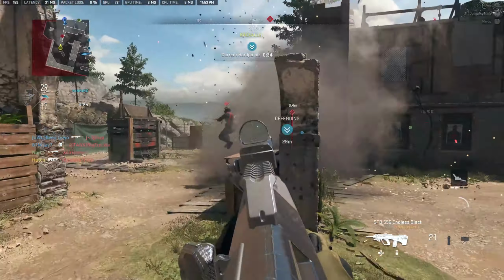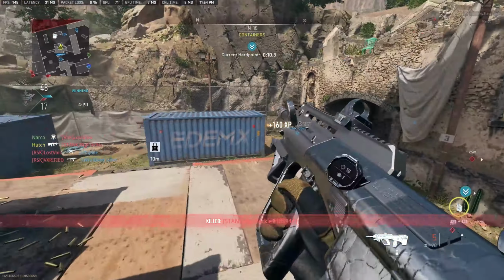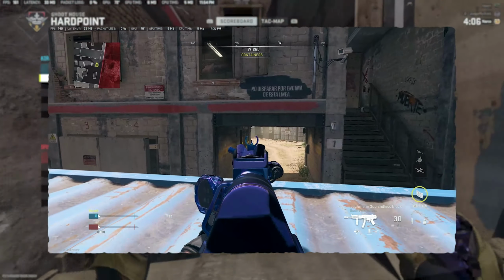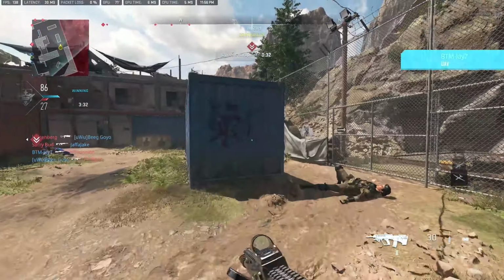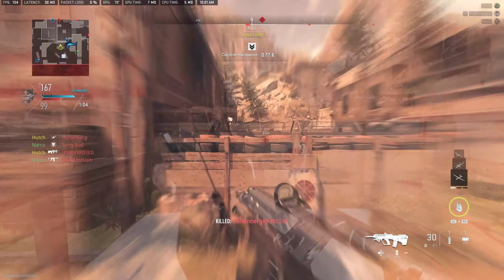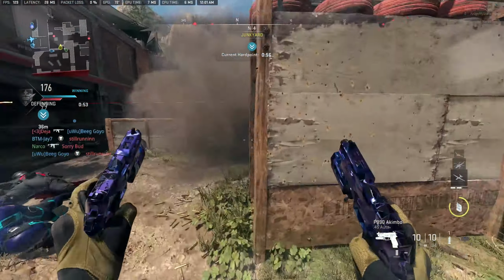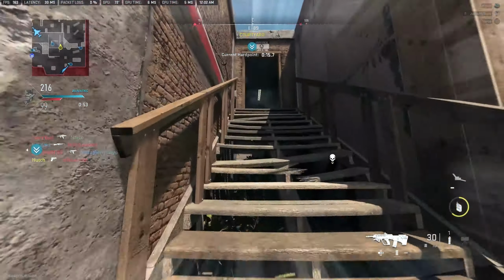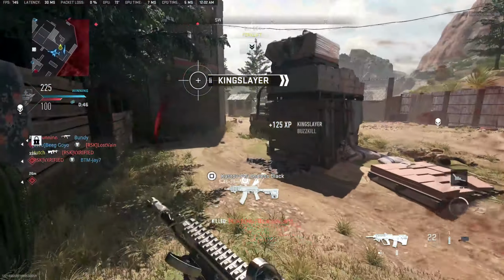Simple Tips to DOMINATE Shoot House! Modern Warfare 2 6v6 Tips and Tricks (MW2 1080p High Quality)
Today I go over some simple tips to dominate the Shoot House map! Although shoot house is a simple map, there are some little tricks you can do to throw off your enemies. Today we go over some jump spots, drill charge spots (to clean up those pesky office campers), as well as the importance of strafing on this map. Enjoy!

TIME STAMPS!
00:00 - Intro
00:22 - Positioning
01:32 - Junkyard Jump Spots
01:55 - Back Alley Jump Spot
02:24 - Crate Jump Spots + Office Alternatives
03:13 - Discussing My Own Play Style
04:32 - Drill Charge Spots
07:59 - Strafing Speed Discussion
12:44 - STB-556 Class Setup Featured in Gameplay

Call of Duty®: Modern Warfare II is a first person shooter (FPS) video game in development by InfinityWard and Launches at the end of October 2022. It was published by Activision. MWII is a direct sequel to Modern Warfare 2019. The game features a brand new Campaign, Multiplayer, Special Ops, Warzone 2.0, and DMZ game modes. The gunsmith has been revamped to allow for a new weapon family system. This allows for less time spent leveling up different weapons and more time about unlocking attachments for a specific weapon family. Modern Warfare 2 is available on PS4, PS5, Xbox One, Xbox Series X|S and PC.